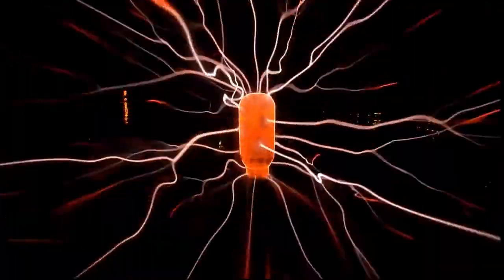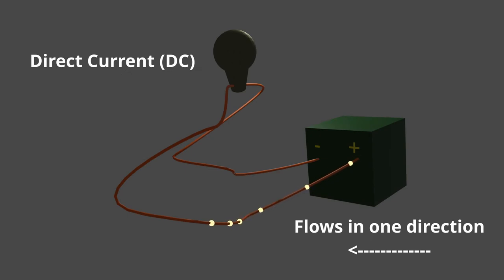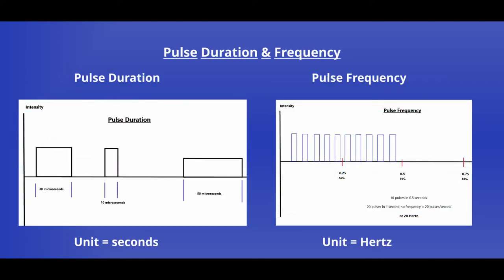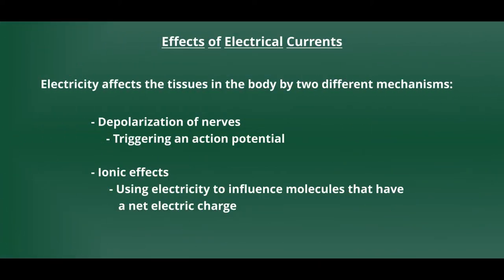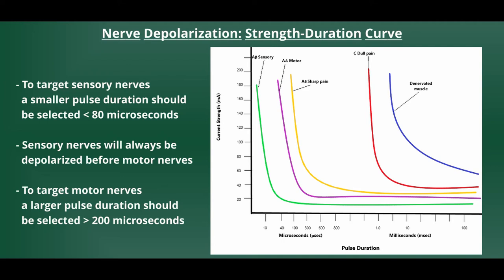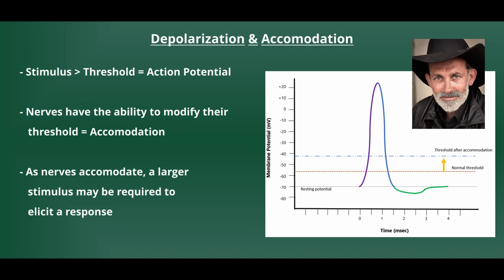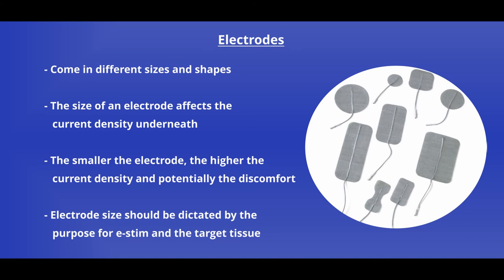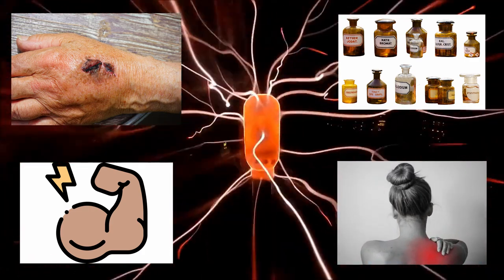Introduction to Electrical Stimulation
Electrical stimulation is used in physical therapy to treat pain, strengthen muscles, and to accelerate tissue healing.  This video teaches the fundamentals of electricity and physiology as it relates to electrical stimulation treatment.